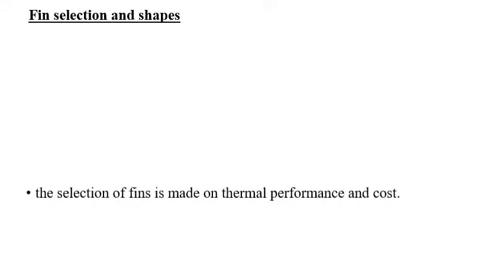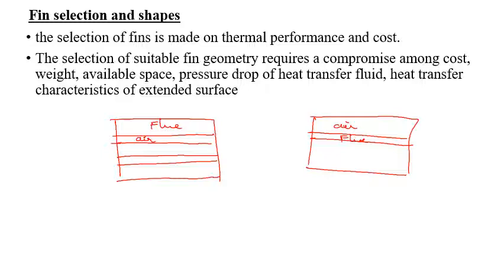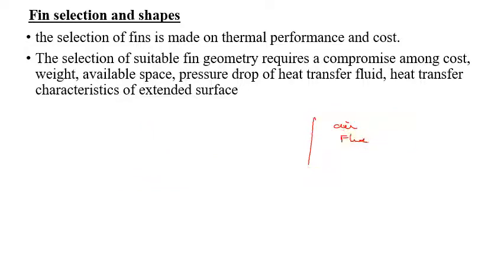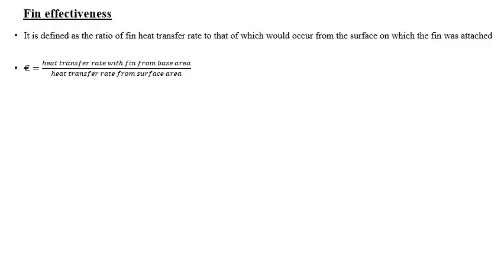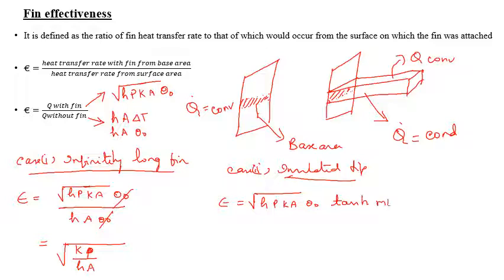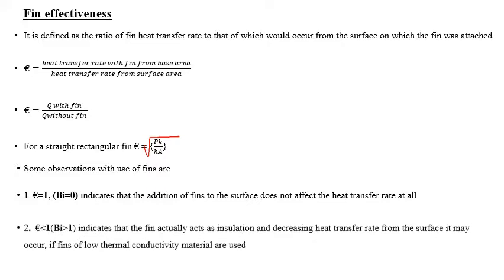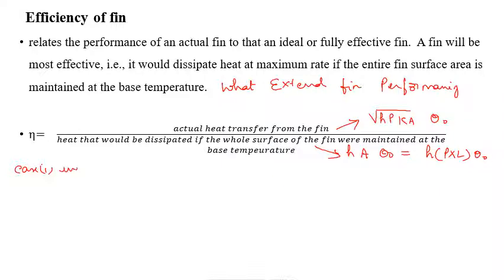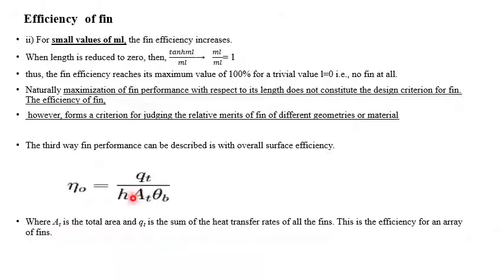VTU HT 18ME63 M2 L6 -FIN PERFORMANCE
This video will explain about Fin selection and shapes
Lecture By: Mr. Prashanth kamath, Department of Mechanical Engineering, Canara Engineering College Mangalur.